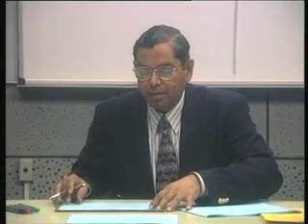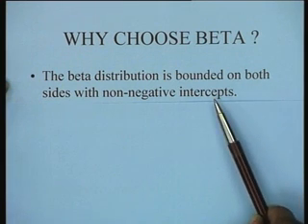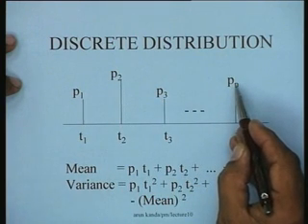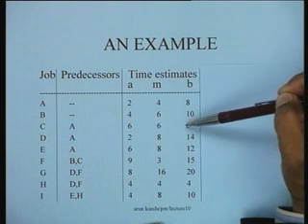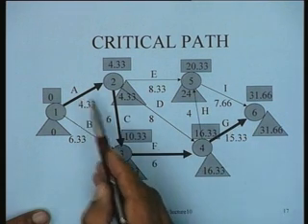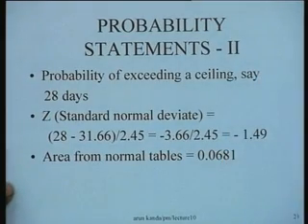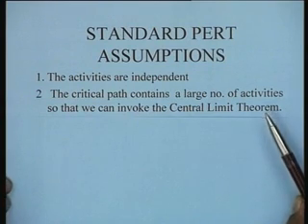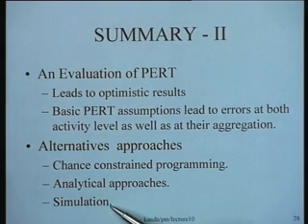Lecture - 11 Project Scheduling with Probabilistic Activity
Lecture series on Project and Production Management by Prof. Arun kanda, Department of Mechanical Engineering.